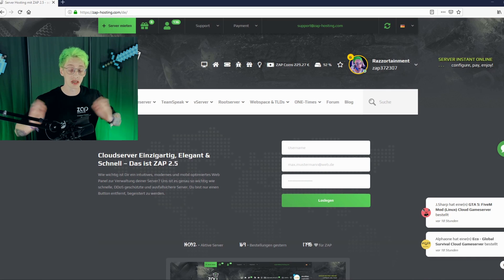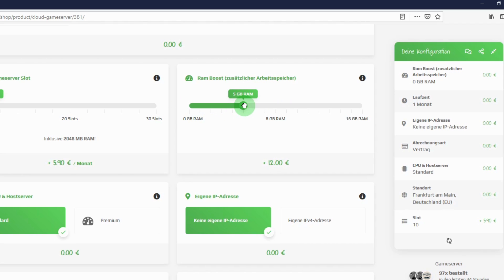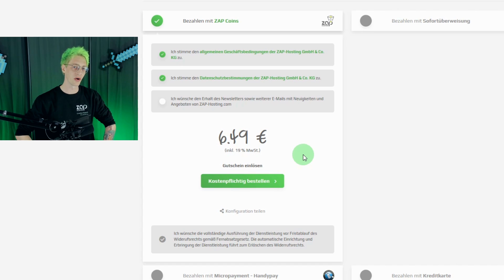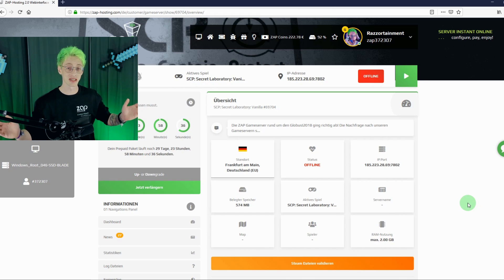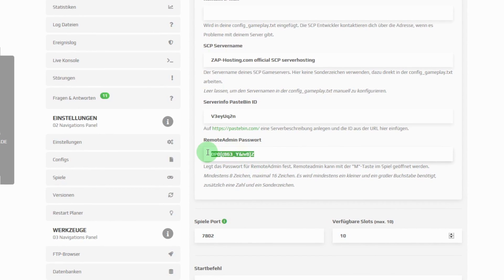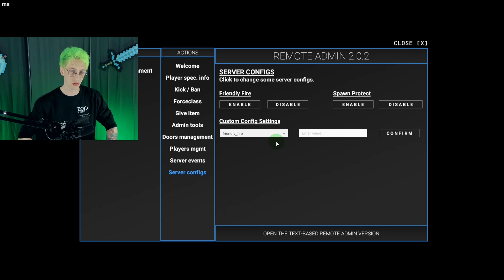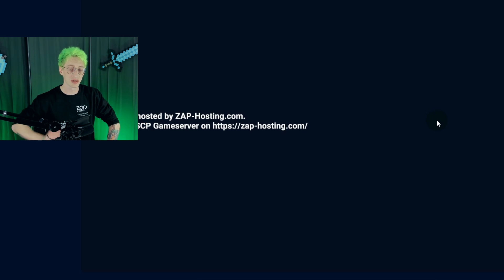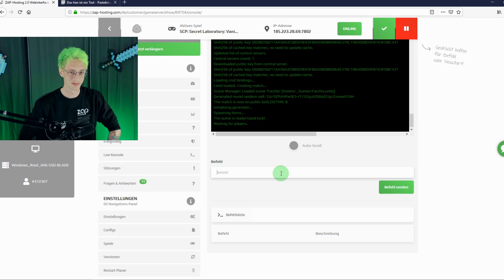Become Admin on your SCP: Secret Laboratory Server!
Become Admin on your own SCP: Secret Laboratory Server!

In this tutorial we want to show you, how you become Admin on your own  SCP: Secret Laboratory Server. We'll lead you through all the important steps one by one, beginning with setting up your server properly.
Afterwards we share some lesser known hints with you, like "how to write your server's name in color", "where to find the Remote Admin Password" and "How to edit your server's config"!

Ready to get your own SCP Server now? Head over to
and let the hunt begin!

[This video was originally recorded in German and was translated and dubbed in English later - before this question comes up: Yes, it is his real voice]

Alles vom Minecraft Server bis hin zum GTA V Server!

Cloudserver
Einzigartig, Elegant & Schnell – Das ist ZAP 2.5

Dein eigener Teamspeak 3 Server?

Das komplette Angebot
Gameserver, TeamSpeak, vServer, Rootserver, Webspace & TLDs, ONE-Times, Forum, Blog.